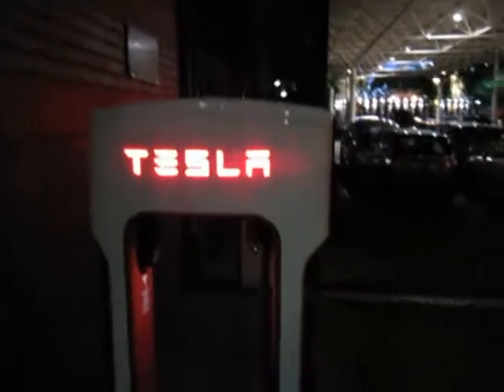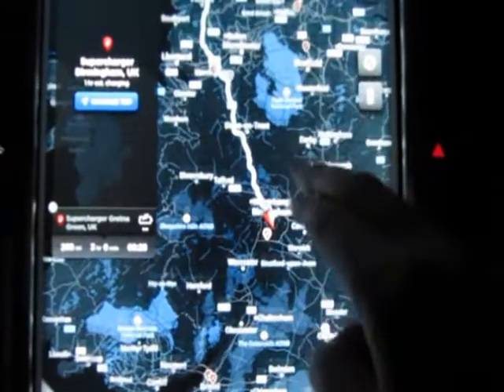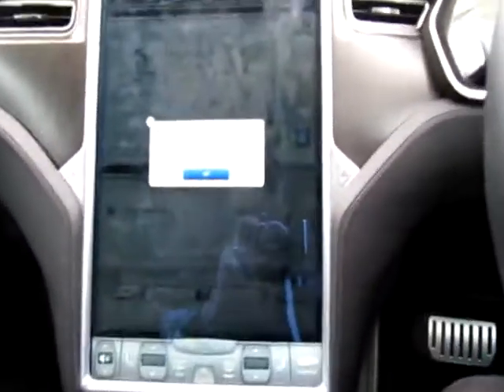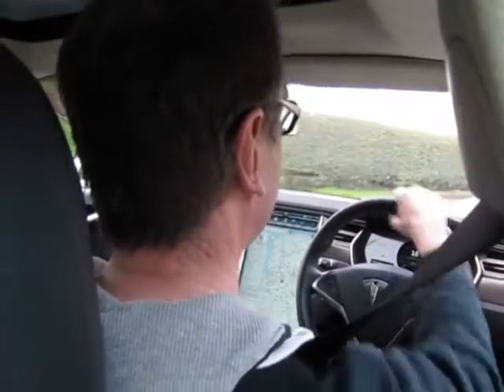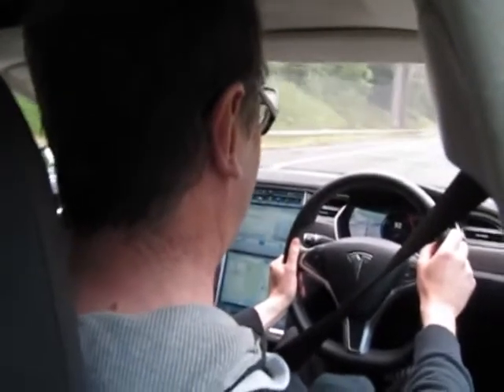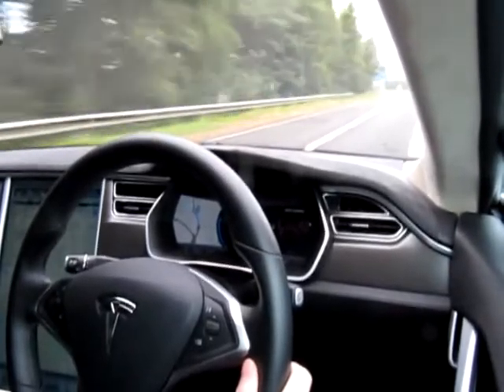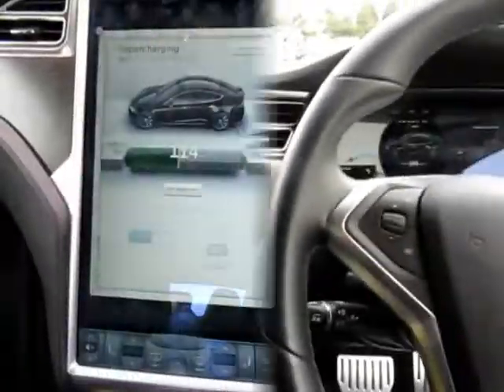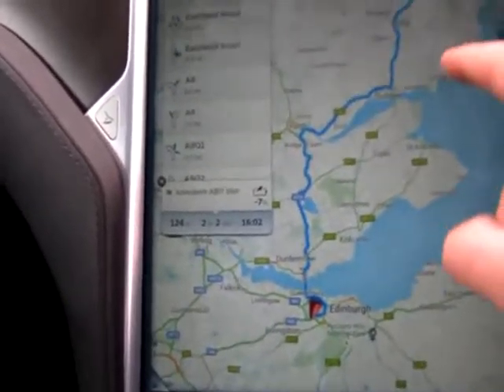Road Trip of 470 miles from Leicestershire to Aberdeen via Birmingham in a Tesla Model S